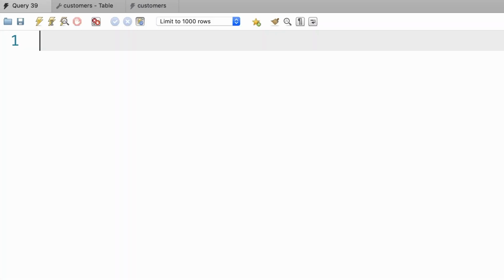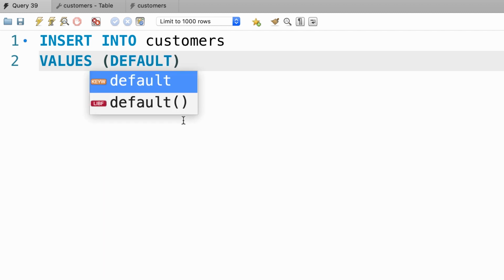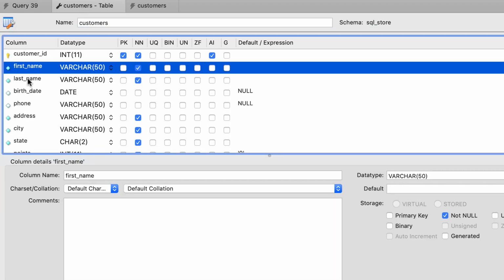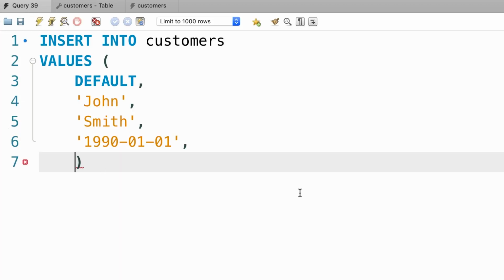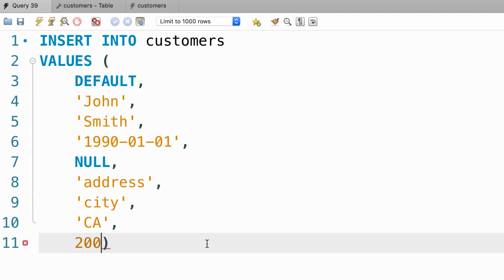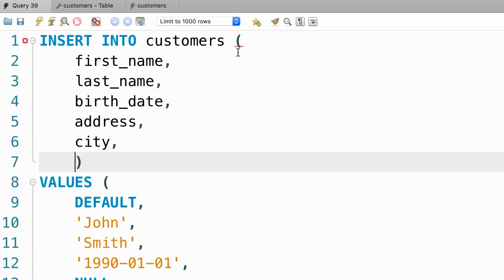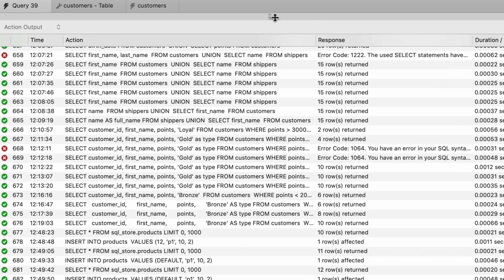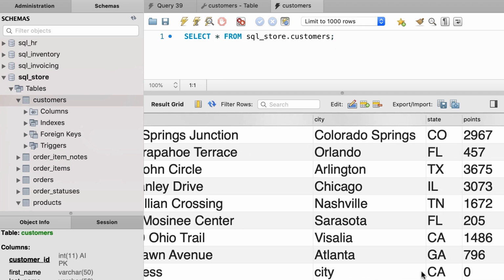SQL #30 - Inserting a Row [By Mosh Hamedani]